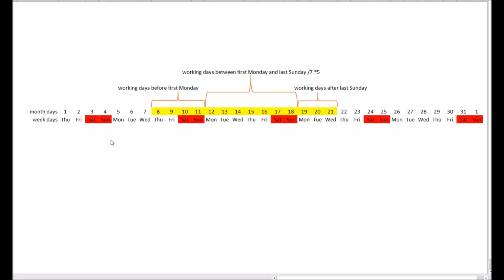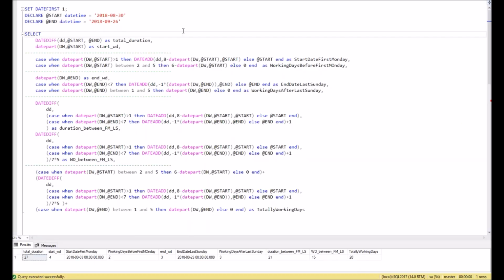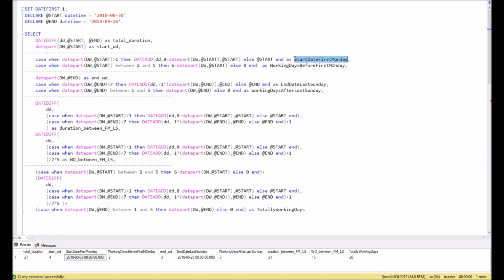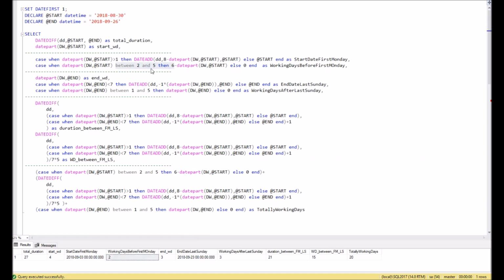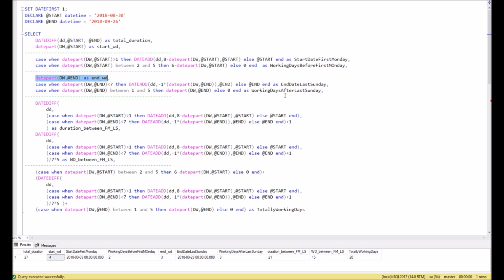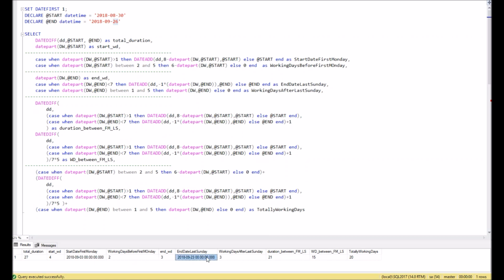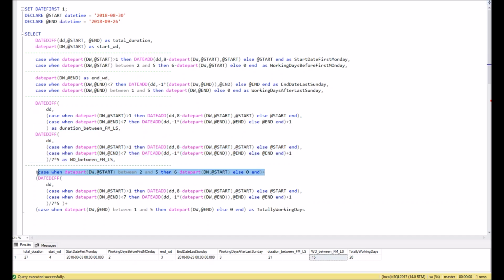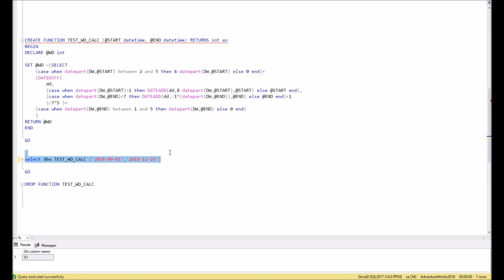T-SQL: How to calculate the total number of working days between two dates?